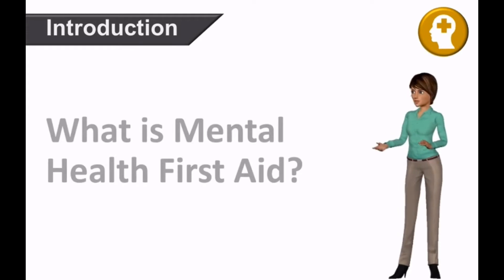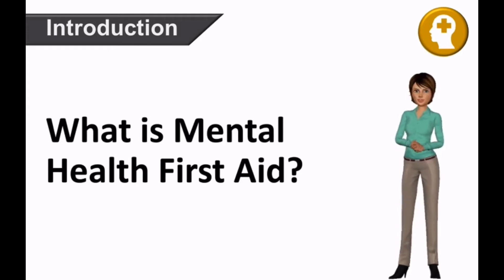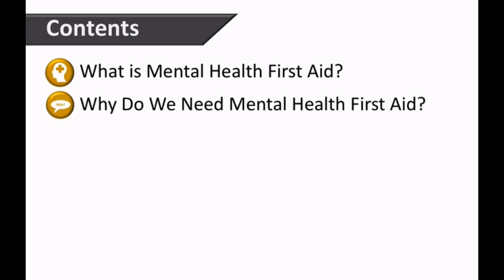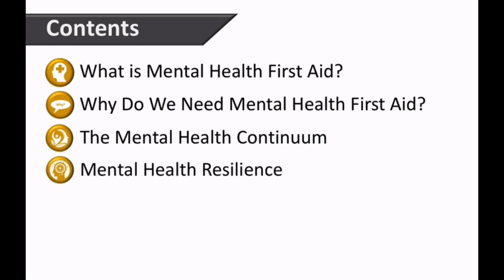What is Mental Health First Aid? | Human Focus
Course Accreditation: ProQual
Course Duration: Approximately 8 hours course
Course Price: £295 +VAT per trainee – Exciting discounts available on volume purchases!

This online training programme provides an understanding of mental health, how to recognise when help is needed, and how to support your mental health 1st aider in providing that help.

Many organisations today have established Mental Health First Aiders – those who have the skills to help when someone is struggling with any mental health issue large or small. But the responsibility of creating a culture supportive of mental health in any group or organisation falls on everyone.
This course provides guidance on how anyone can promote positive mental health and support a mental health first aider in their role.

A mental health first aider can be anyone that has received training. It can be:
• A family member
• A friend
• A co-worker
• Anyone dealing with the public
• It can be you – if you complete a mental health first aid training course
A first aider follows a series of steps to help others when they need support.

Aims of This Mental Health Awareness Training
The purpose of this training course is to provide you with an understanding of what mental health first aid is and what steps any employee can take to better support mental health within their organisation.

It is important to note that this course is not intended to make you a Mental Health First Aider. It is a basic awareness course.

Who Needs to Take This Mental Health Training?
This online training is intended for everyone who may face mental health problems. It is for all employees, managers, and supervisors working in any environment.

Course Content of this Mental Health First Aid Training
• What is Mental Health First Aid?
• Why Do We Need Mental Health First Aid?
• The Mental Health Continuum
• Mental Health Resilience
• Urgent Mental Health Problems to Be Aware of
• Non-urgent Warning Signs,
• The Stigma Around Mental Health

What Can Be Learned From this Mental Health Awareness Course?
• Mental health first aid and its purpose?
• Understanding mental health issues
• How can one know when mental first aid is needed?
• Barriers to the delivery of mental health first aid
• Understanding of mental health resilience
• Some mental health problems that require urgent attention
• The stigma around mental health and why is it a problem

Key Features of Human Focus Online Course on Mental Health First Aid
• Short online course
• Video-based learning with clear voice over
• Self-paced learning experience
• Easy to use Learning management system (LMS)
• Internationally recognised certificates

Technical Requirements of this Online Training on Mental Health Awareness
• An electronic device

These requirements are needed to run the course smoothly.

Moreover, there is a short test at the end of the course. The delegates need to pass this test to achieve the certificates. The passing score of the end test is 80%.

Health and Safety Courses by Human Focus
Human Focus offers an extensive course library of over 150 health and safety courses that meet workplaces' training needs. These courses are quality assured by approval bodies such as IOSH, UKATA, IATP, CPD, RSC, ProQual, and more.
For more details, visit: Human Focus